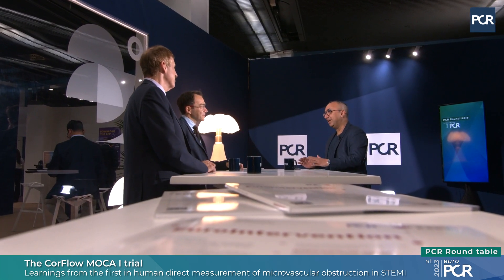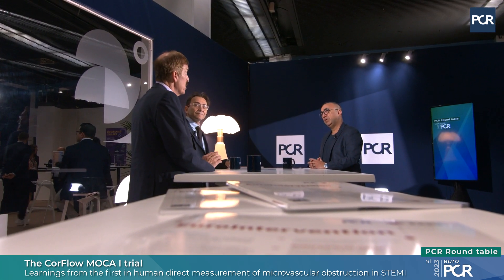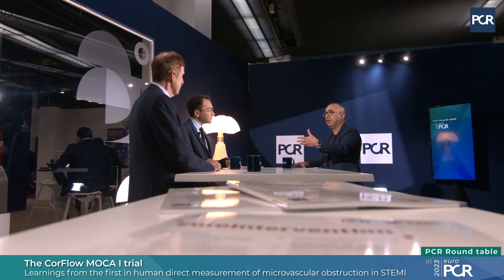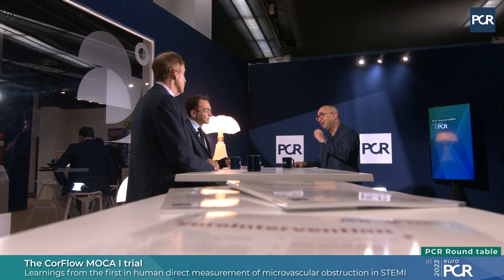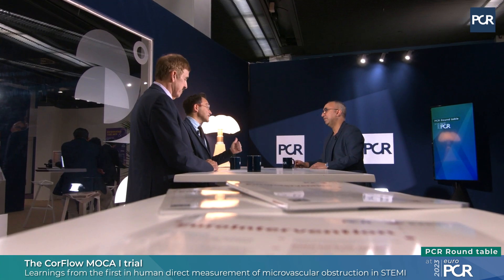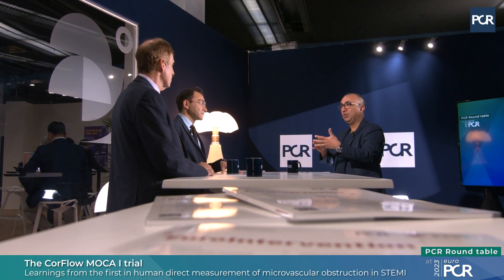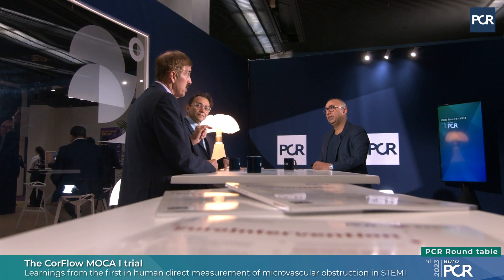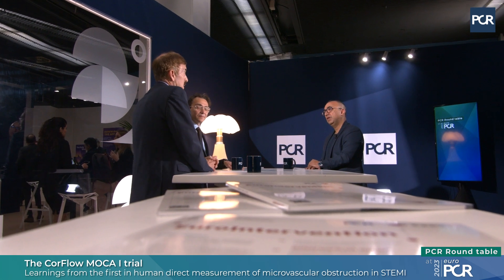CorFlow MOCA I Trial: FIH direct measurement of MVO in STEMI - EuroPCR 2023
To help you better understand the MOCA I Late-Breaking clinical Trial and its findings, follow this exchange between Robert Schwartz, Marco Valgimigli, and Azeem Latib, held during EuroPCR 2023.
What is this study about? What technology are we talking about exactly? Why is it important for the clinical practice? How can we better diagnose and manage microvascular obstruction?
Follow this very interesting discussion to learn more about MVO, which is still a very important unmet clinical need when facing STEMI patients.